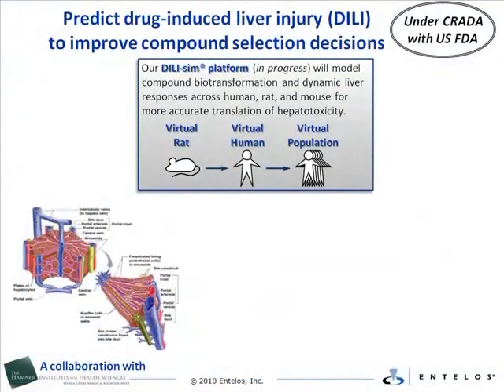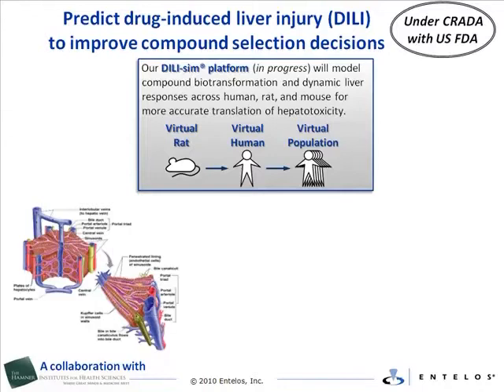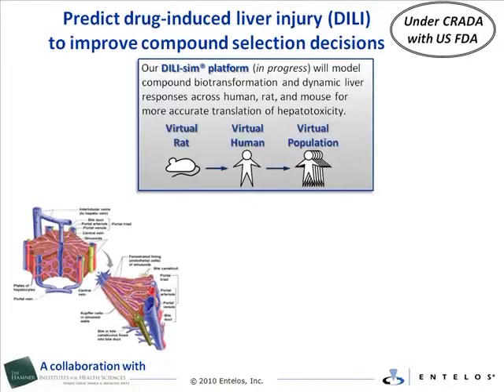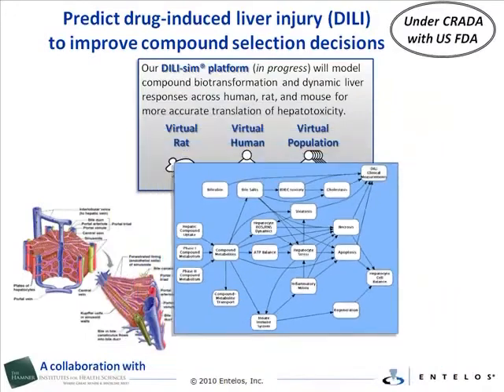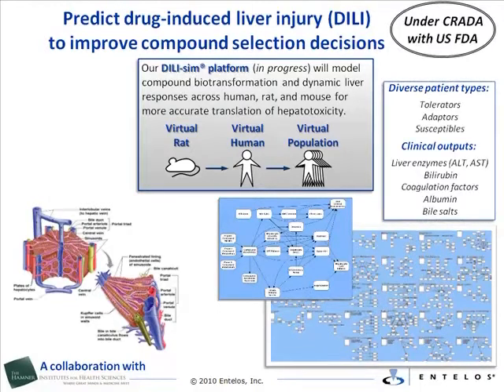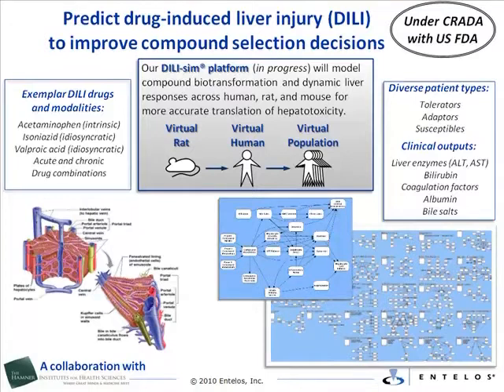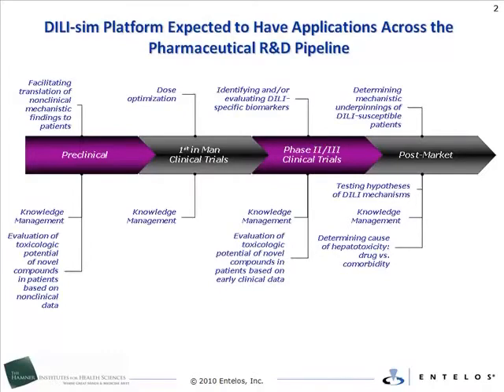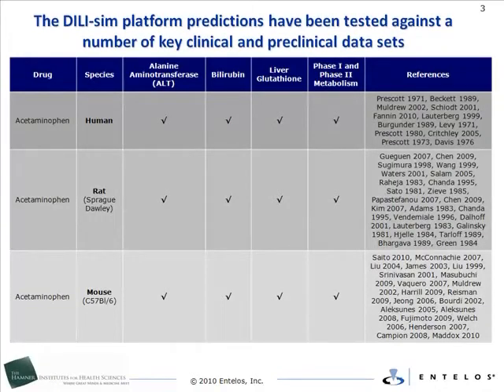Drug Induced Liver Injury (DILI) PhysioLab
The DILI PhysioLab platform is a mechanistic model of liver biology that can be used to understand the physiological processes that contribute to DILI.